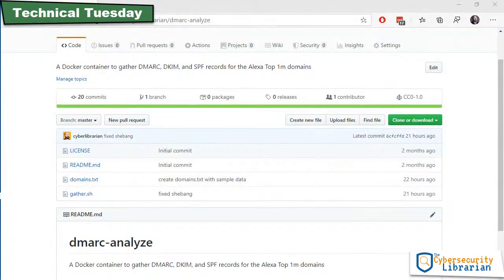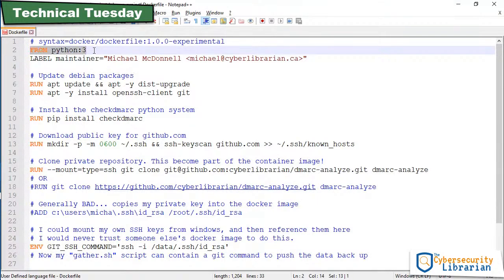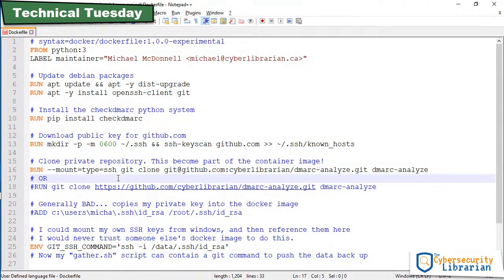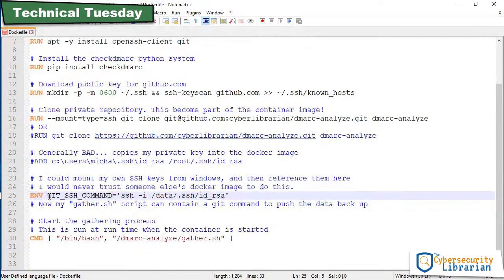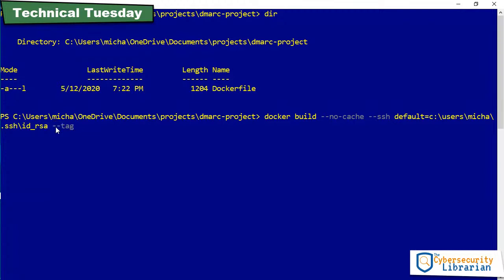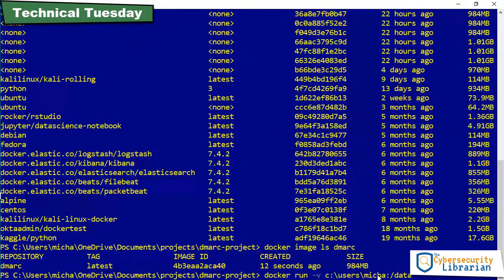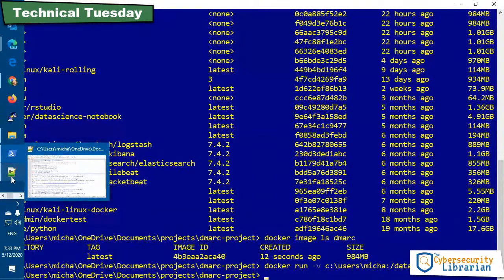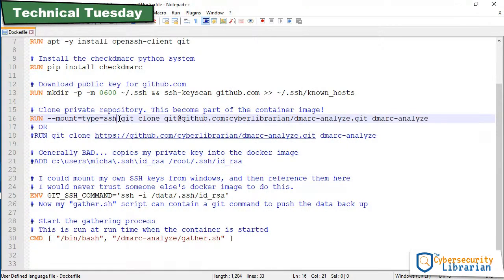Technical Tuesday: Docker & Github for One Line Projects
Recently I started to use Docker and Github together to build and deploy analysis projects with a single command line. To do this, I setup a github repository with my Dockerfile (build instructions) and upload data and scripts needed for my analysis.

Whenever I want to perform the analysis, I simply run a single command on my Windows workstation. It builds my container, runs it, passes parameters, and exits when the analysis is done.

This allows me to re-use my containers and easily create new analysis experiments simply by creating a new repository.

In this livestream I will walk through my use cases and how I use docker step-by-step.